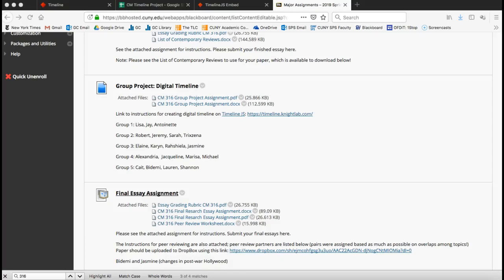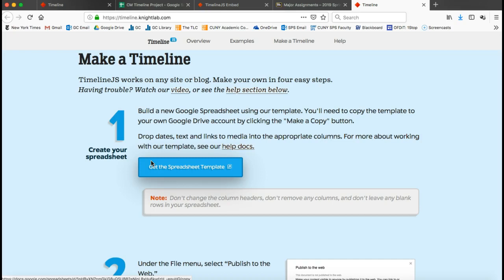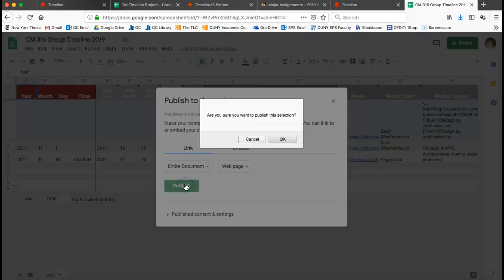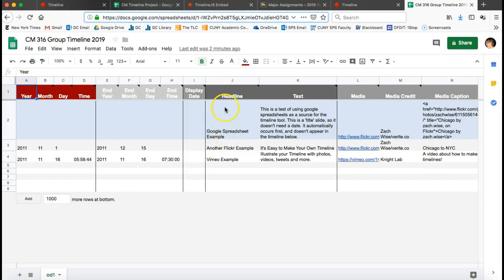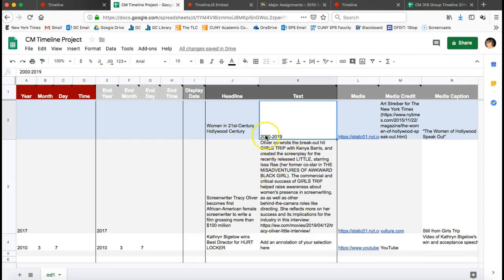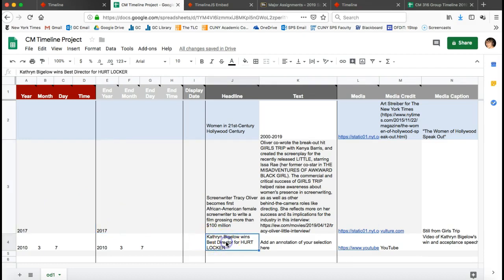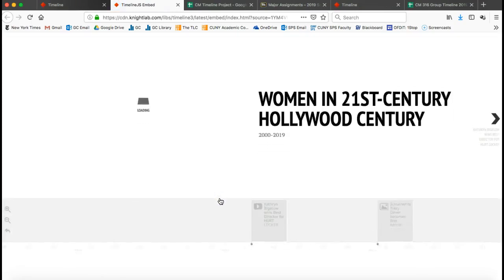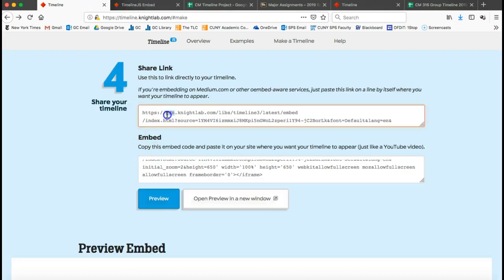Timeline JS Instructions